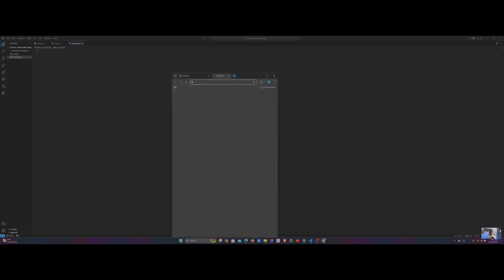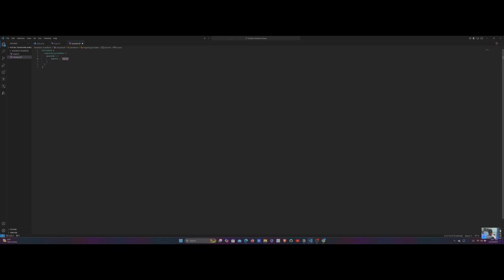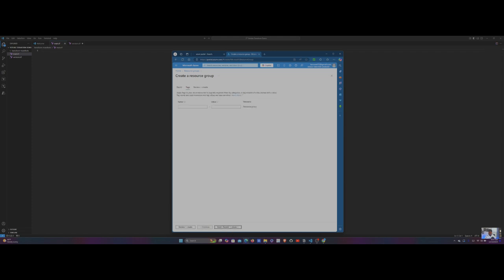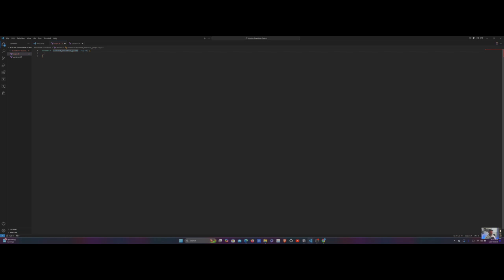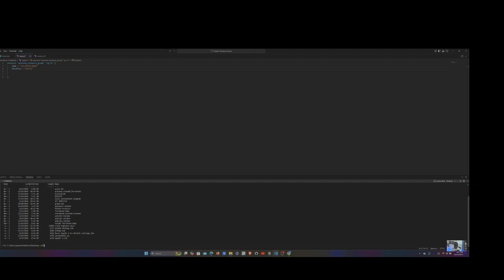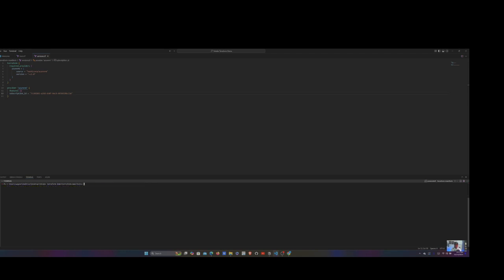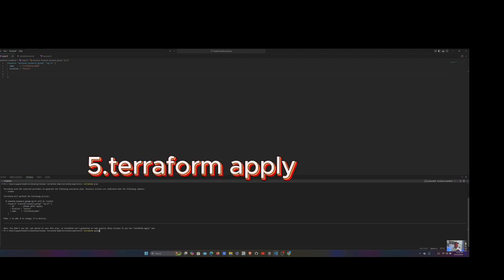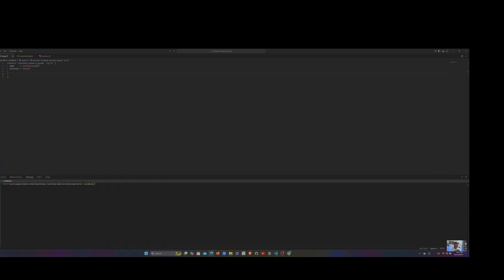Terraform Basics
This is a beginner guide to Terraform basics